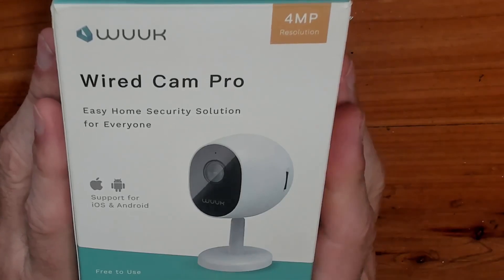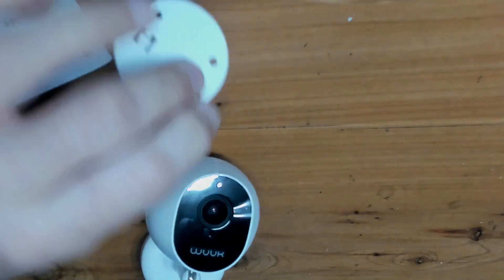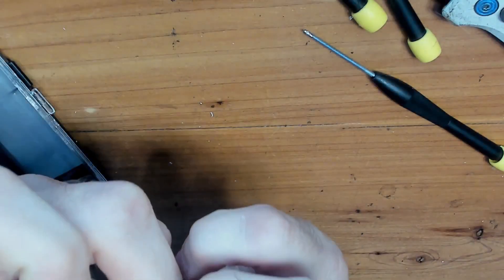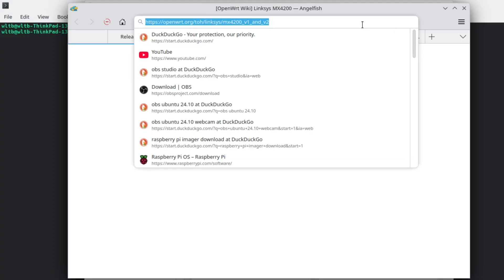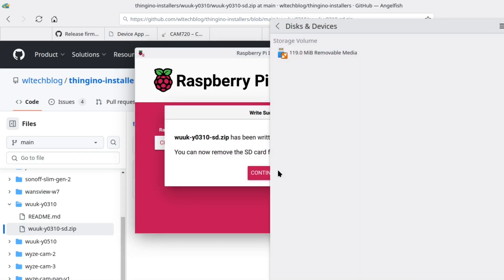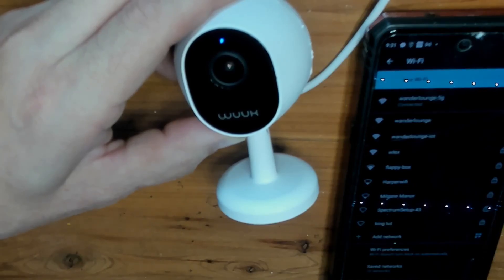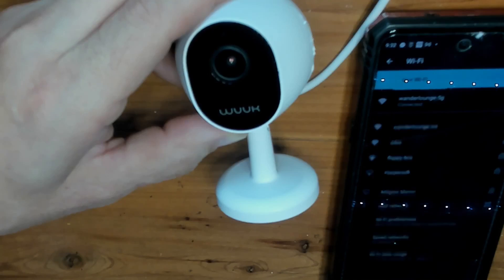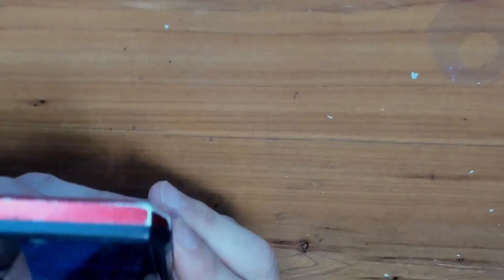WUUK Wired Cam Pro THINGINO No Tools Install! 4 Megapixel WiFi Security Camera UNLOCKED to SELF HOST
This is a GREAT fixed position indoor camera made even BETTER with Thingino firmware!  if you want a high quality, high resolution cam to use with HomeAssistant, Frigate, Unifi, Scrypted, or your own home brewed set of tools, look no farther than this one! Even expensive cams ten to be 2 megapixel 1080p sensors even when they lie and software upscale to try to trick you  with number, but this affordable cam is legit 2560x1440. With Thingino you can use this camera with rtsp or ONVIF and keep ownership of your data without compromising quality!

NOTE: The instructions at the Installer repo supersede the instructions in a video, as they are kept updated with the latest process!

Make sure to follow me on alternate platforms!